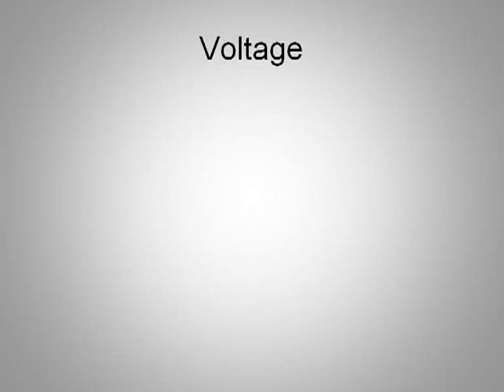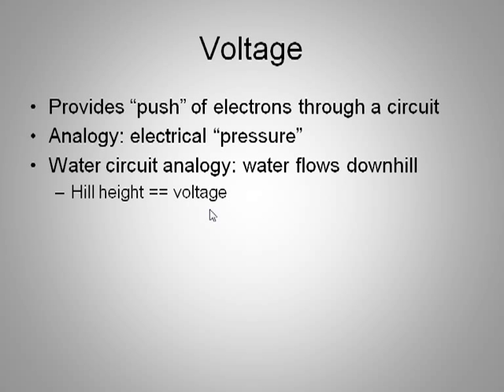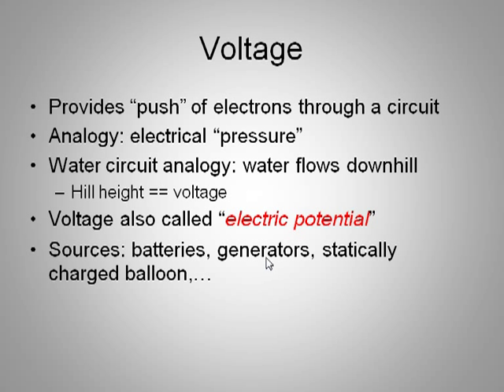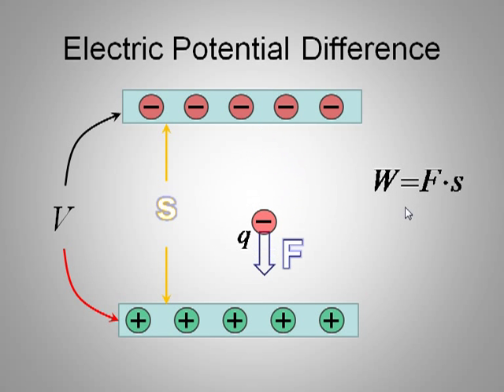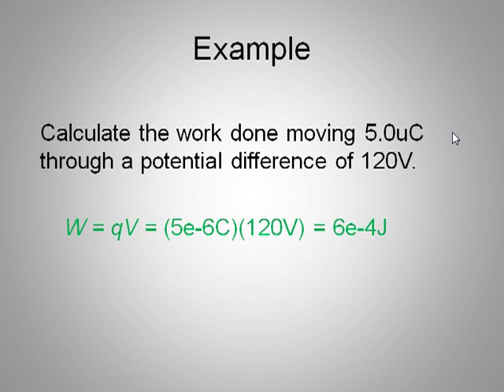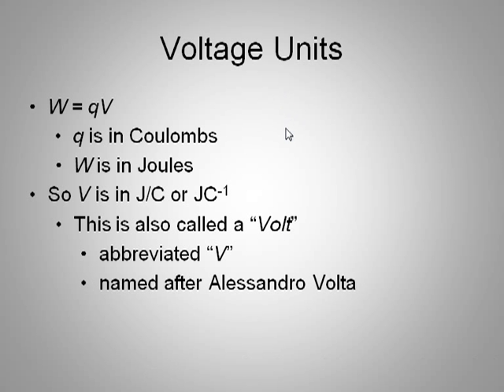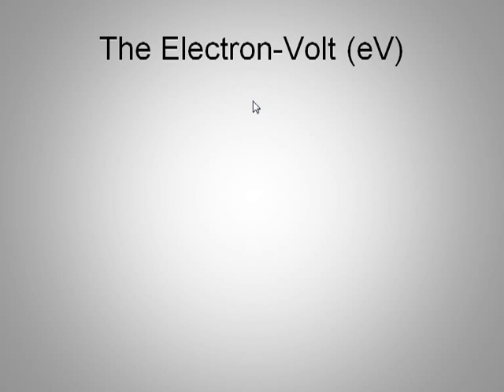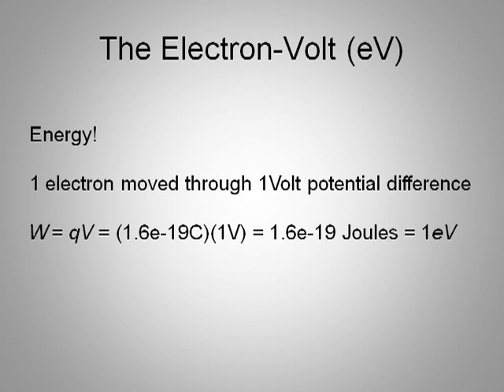IB Physics: Voltage and the Electron Volt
Screencast on voltage and the Electron Volt (eV).  Thanks to Steve Uren.